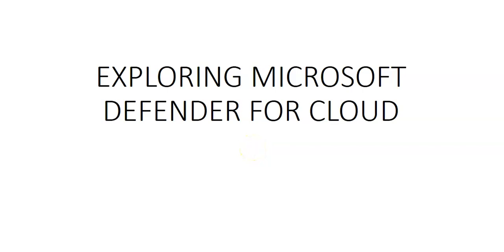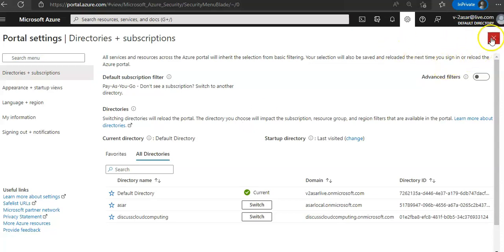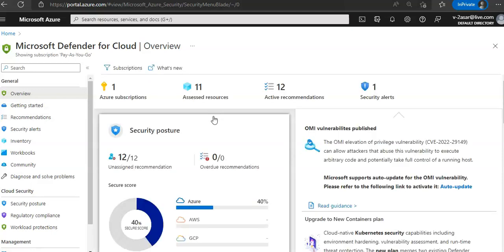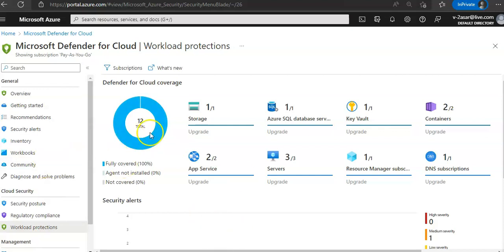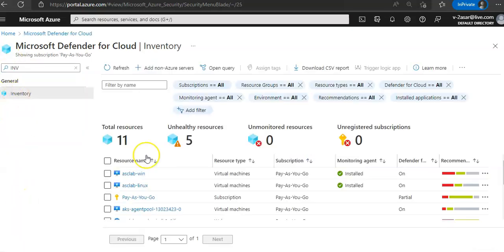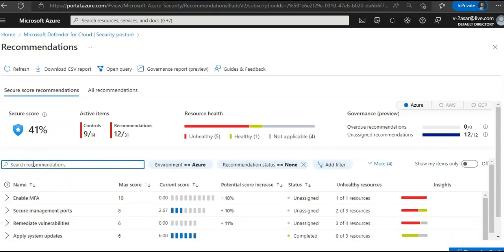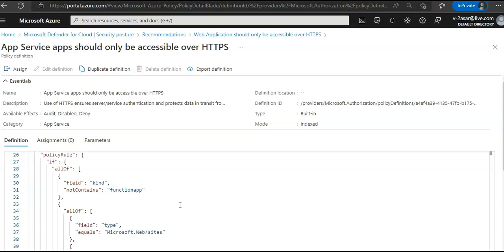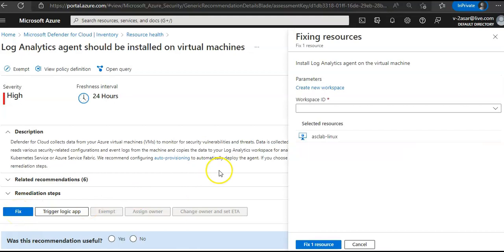EXPLORING MICROSOFT DEFENDER FOR CLOUD